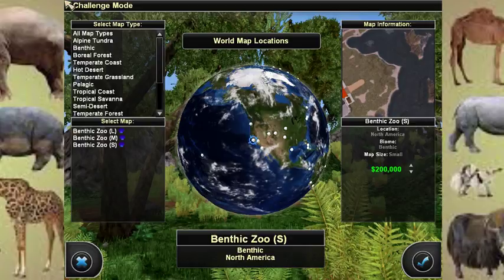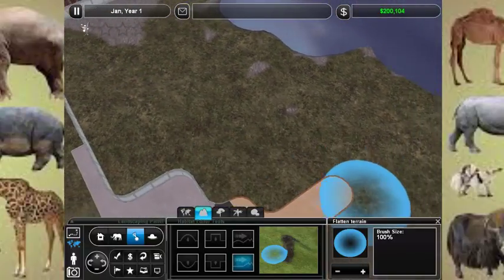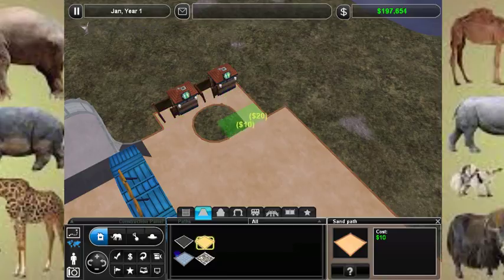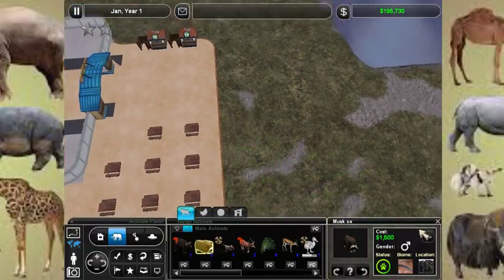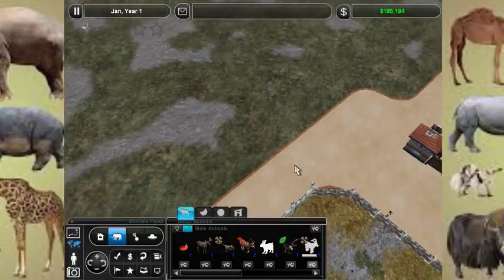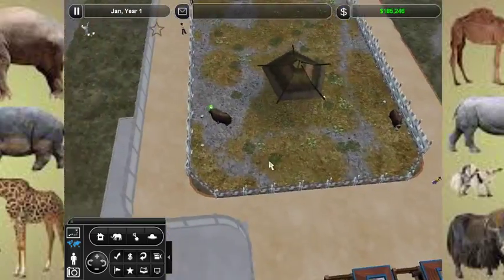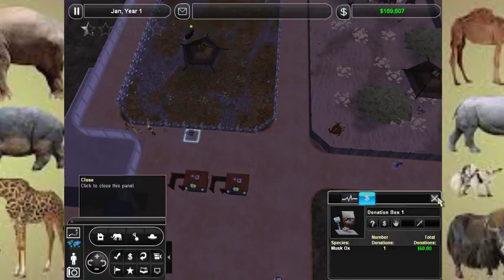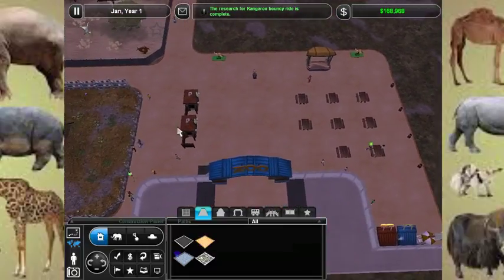Zoo Tycoon 2 LP: Episode One [Benthic Challenge]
Today we build a musk ox and velociraptor exhibit